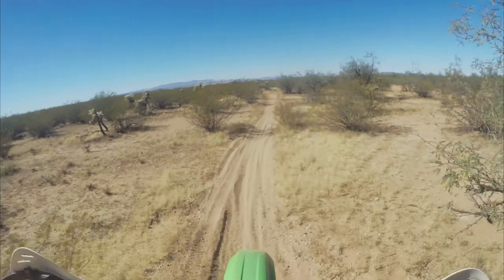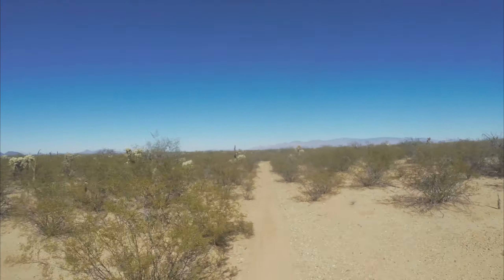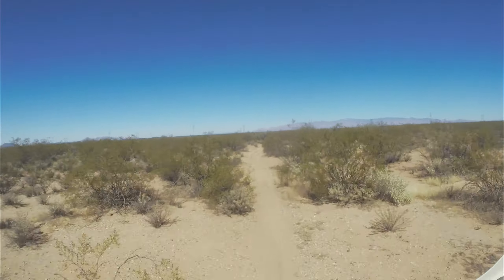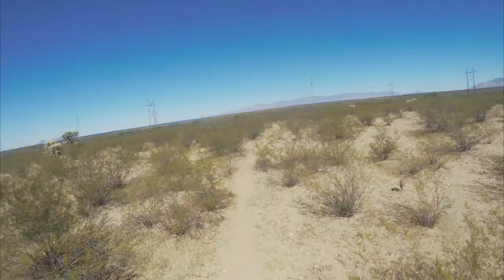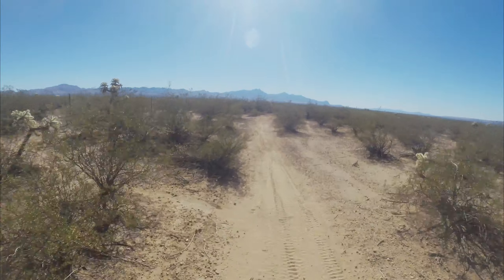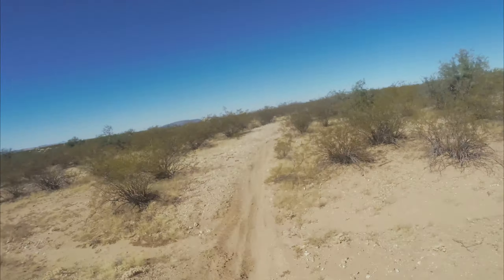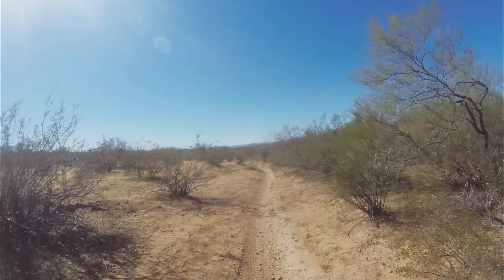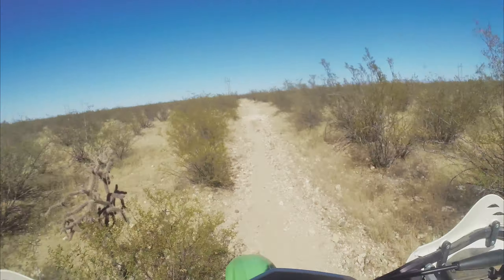LS2 MX470 Helmet - 3.5 Year Update - Does It Suck? (Plus a Big THANK YOU!)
A quick update on my LS2 MX470 Subverter helmet, which helmet will probably be my next one (LS2 MX703 X-Factor) and saying thank you for the well wishes.